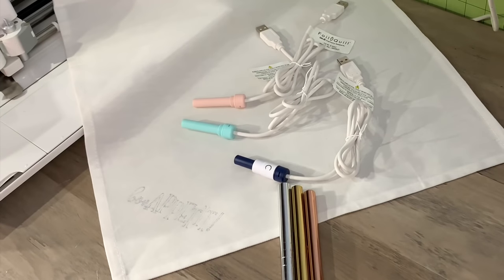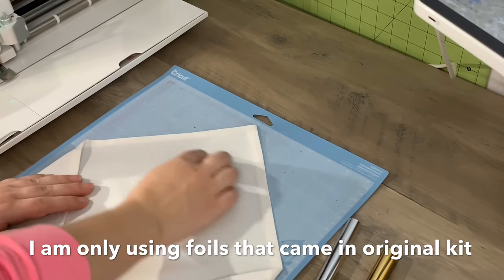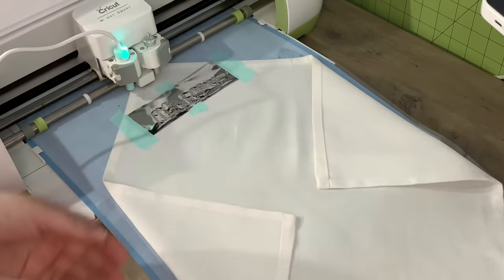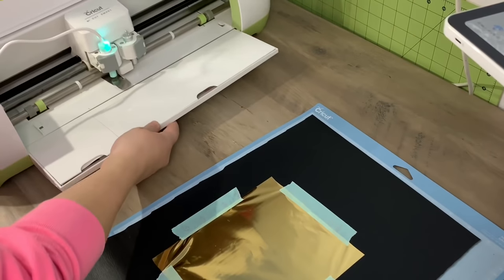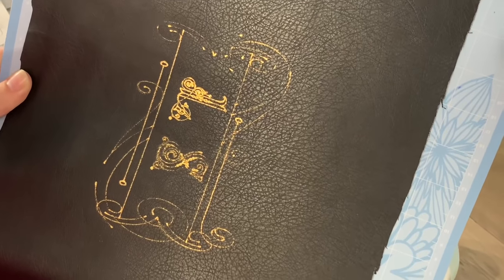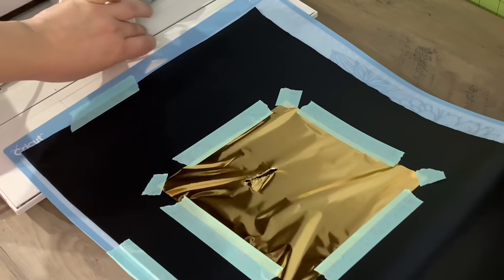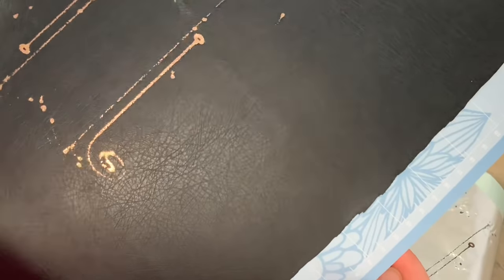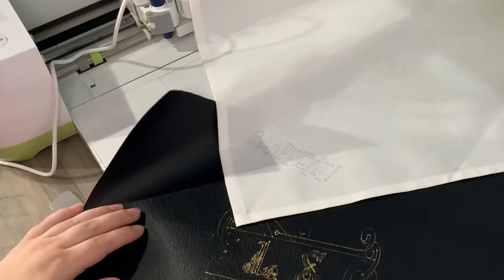Foil Quill on fabric and Leather. Surprising results. You must SEE. We R Memory Keepers Cricut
In this video you will see  how foil quill work on cotton fabric napkin and faux leather. Surprising results. Check it out. You must see it. I am using foils that came in the original kit so you know what to expect when you purchase it.